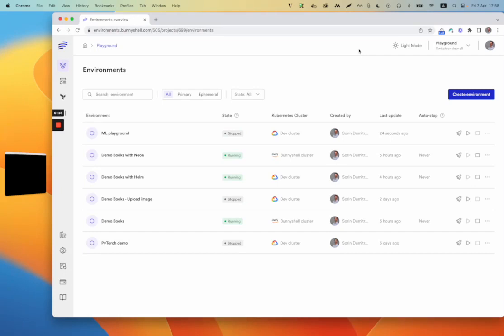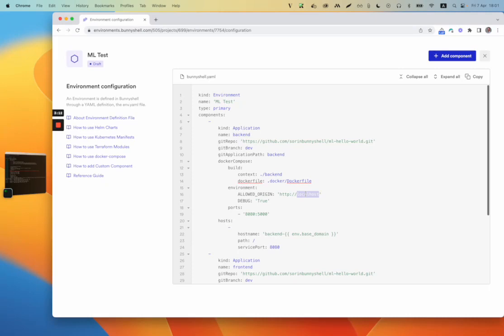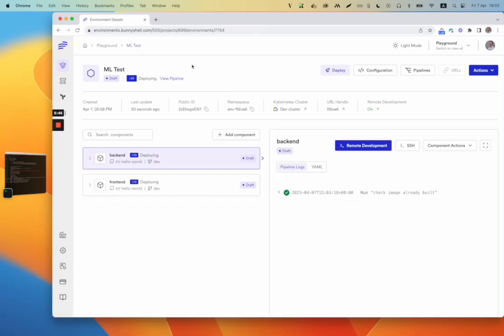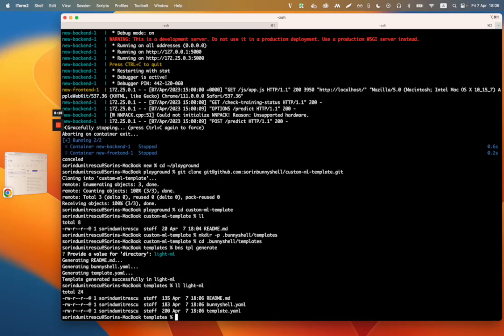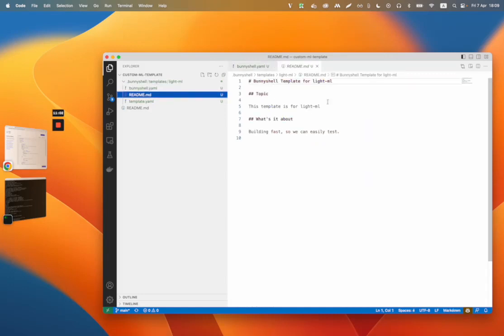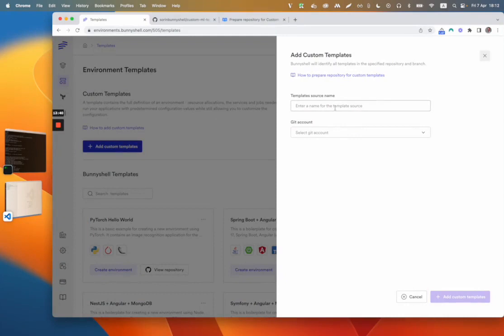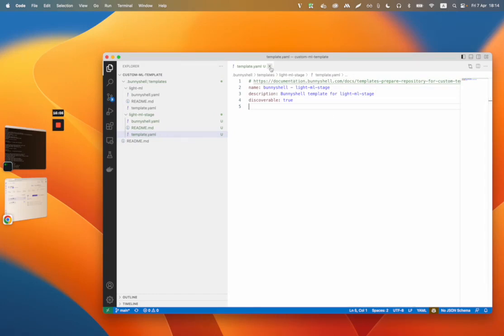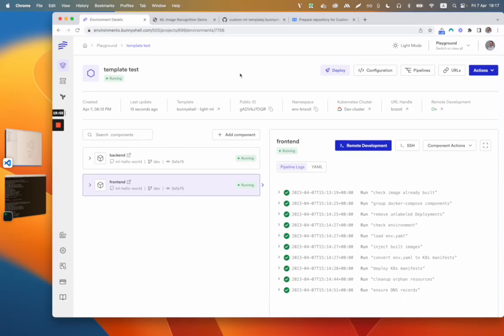Using Custom Templates in Bunnyshell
Dive into the world of custom templates in Bunnyshell with this comprehensive tutorial. Follow along as we demonstrate the step-by-step process of creating a custom template using a simple machine learning application.

Learn how to configure environment settings, handle repositories, deploy environments, and manage template versions. By the end of this tutorial, you'll be well-equipped to leverage custom templates in Bunnyshell to efficiently manage your projects across different stages of development.